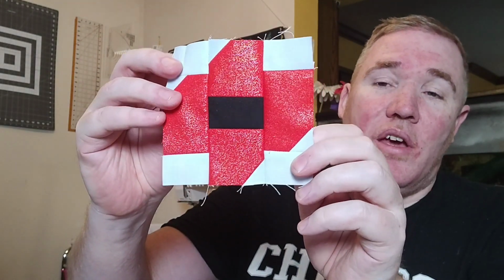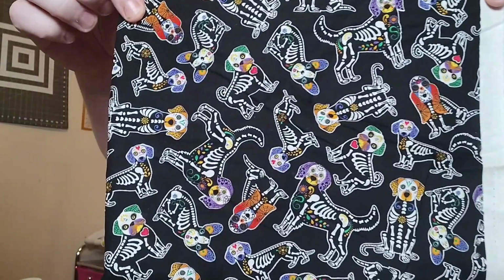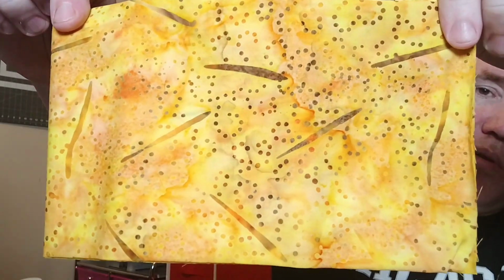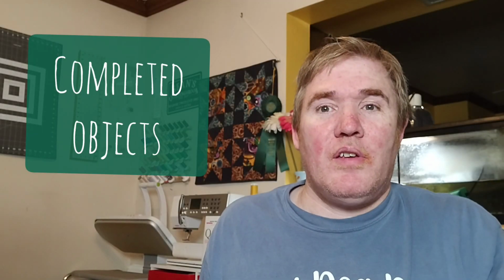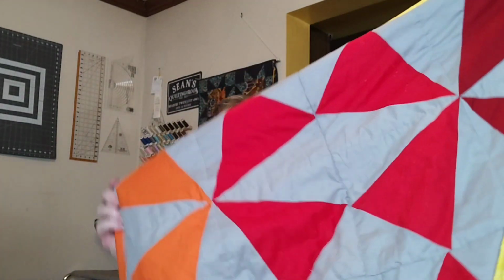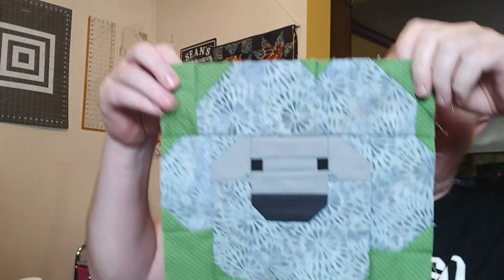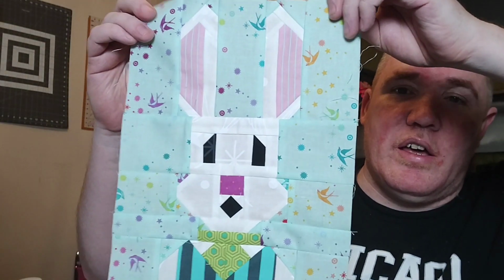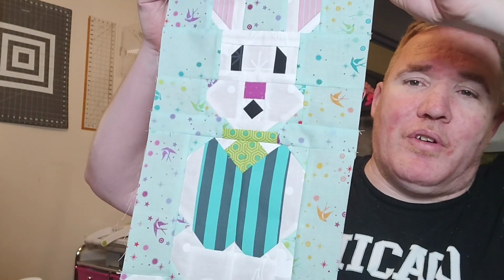Sew much progress - Episode 98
Hey mates. Welcome to my weekly podcast where i share all things quilting. I have plenty of progress to show along with finished projects and exciting announcements.

- Updates on my current Ufos /Works in Progress
- Update on weekly Lives and other events
and more

00:00 Welcome
00:19 Updates on my Works in Progress
01:42 Scenes from the week/ Week in Review
03:33 Follow up to last weeks question / This Week's Question for the audience
04:35 Goals for this week
04:55 Q & A
06:10 Birthday Celebrations
06:43 News and upcoming Events
07:41 Show and Tell
08:40 Completed Objects
10:08 Final Words / Wrap Up

*Pattern links for Projects I'm currently working on*
1) Sew Place Like Home (Wizard of Oz themed Sew Along)
2) Hunters Star pattern for purchase* -
7) Pandas In Sweaters
8) Fab Farm

Fab Farm

My wife Amanda also has a channel which is mainly about knitting

Also check out some of my friends channels

If you have a quilting related channel and would like to do a collab please let me know. Im always up for a fun project and working with other content creators.